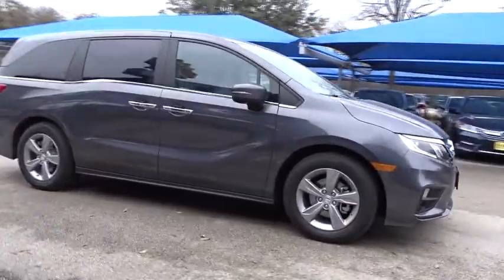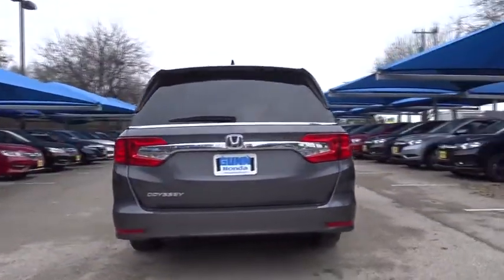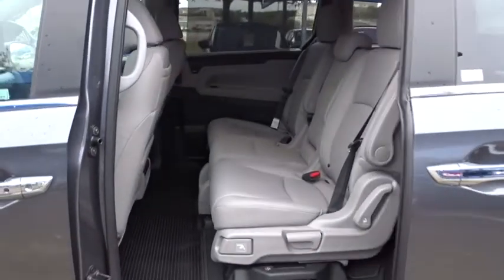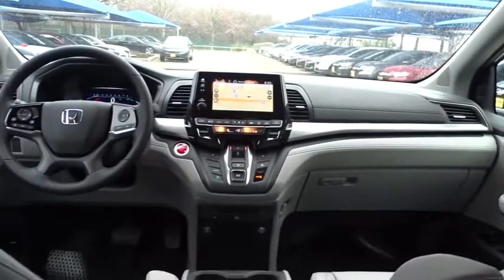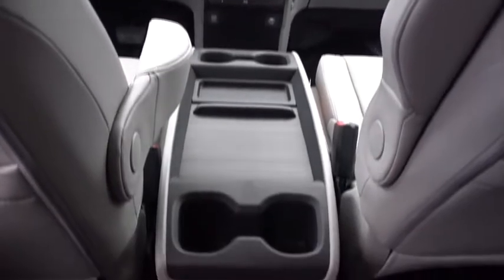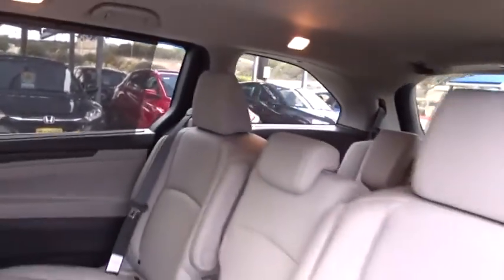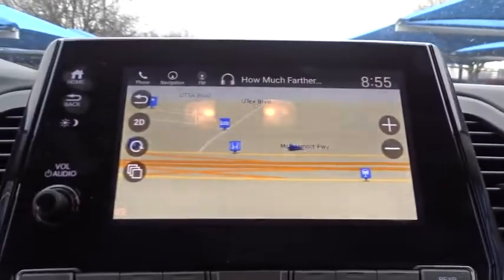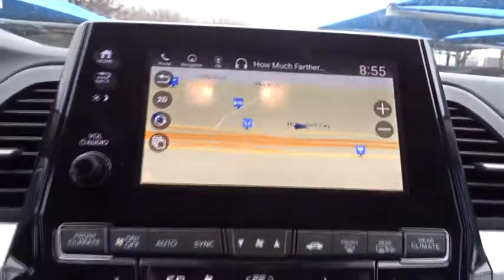2018 Honda Odyssey San Antonio, Austin, Houston, Boerne, Dallas, TX H180829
2018 Honda Odyssey

Gunn Honda
14610 IH-10 W

2018 Honda Odyssey EX-L 28/19 Highway/City MPG** The Odyssey is completely redesigned for 2018 making it the perfect family minivan for any adventure. A dynamic, streamlined new front end is book-ended by LED Headlights and an angular new grille. New ultra-modern styling and easy-access features like Power Sliding Doors make the Odyssey a delight to look at or to load up. The interior of the Odyssey is more impressive than ever before, with exclusive features that offer all passengers more comfort, connectivity and fun. The instrument panel is ergonomically designed to house an all-new full color 7in Digital Driver Information Interface and 8in Display Audio Touch-Screen, keeping you in touch with all the latest technology and information. With the Magic Slide 2nd-Row Seats, theres plenty of room to get into the 3rd-row while still allowing seating for up to 8 passengers. The Odyssey keeps an eye for you, helping determining if its okay to change lanes with sensors in the rear bumper to alert you when vehicles are detected. The Power Sliding Doors open wide for easy cargo loading and passenger entry, and can be opened or closed from up to 50 feet away with your key fob.
GRAY  LEATHER SEAT TRIM  -inc: front and outboard 2nd-row,BACK UP SENSOR ATTACHMENT,CHROME DOOR TRIM,BACK UP SENSORS,MODERN STEEL METALLIC,Front Wheel Drive,Power Steering,ABS,4-Wheel Disc Brakes,Brake Assist,Aluminum Wheels,Tires - Front All-Season,Tires - Rear All-Season,Temporary Spare Tire,Sun/Moonroof,Generic Sun/Moonroof,Heated Mirrors,Power Mirror(s),Integrated Turn Signal Mirrors,Rear Defrost,Privacy Glass,Intermittent Wipers,Variable Speed Intermittent Wipers,Rear Spoiler,Third Passenger Door,Fourth Passenger Door,Power Third Passenger Door,Power Fourth Passenger Door,Remote Trunk Release,Power Liftgate,Power Door Locks,Daytime Running Lights,Automatic Headlights,Fog Lamps,AM/FM Stereo,Satellite Radio,MP3 Player,Steering Wheel Audio Controls,Bluetooth Connection,Auxiliary Audio Input,HD Radio,Smart Device Integration,Rear Seat Audio Controls,Hard Disk Drive Media Storage,Entertainment System,Power Driver Seat,Power Passenger Seat,Bucket Seats,Heated Front Seat(s),Driver Adjustable Lumbar,Seat Memory,Pass-Through Rear Seat,Rear Bench Seat,Adjustable Steering Wheel,Trip Computer,Power Windows,3rd Row Seat,Leather Steering Wheel,Keyless Entry,Keyless Start,Universal Garage Door Opener,Cruise Control,Adaptive Cruise Control,Climate Control,Multi-Zone A/C,Rear A/C,Leather Seats,Driver Vanity Mirror,Passenger Vanity Mirror,Driver Illuminated Vanity Mirror,Passenger Illuminated Visor Mirror,Auto-Dimming Rearview Mirror,Floor Mats,Mirror Memory,Remote Engine Start,Navigation System,Security System,Engine Immobilizer,Traction Control,Stability Control,Front Side Air Bag,Blind Spot Monitor,Cross-Traffic Alert,Lane Departure Warning,Lane Keeping Assist,Tire Pressure Monitor,Driver Air Bag,Passenger Air Bag,Front Head Air Bag,Rear Head Air Bag,Passenger Air Bag Sensor,Knee Air Bag,Child Safety Locks,Back-Up Camera